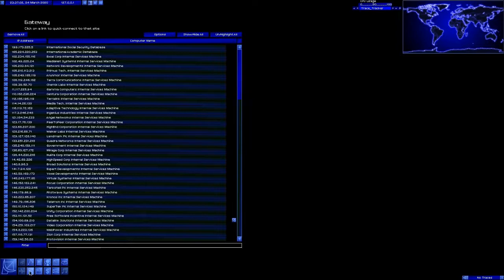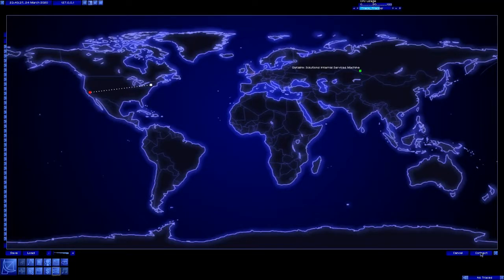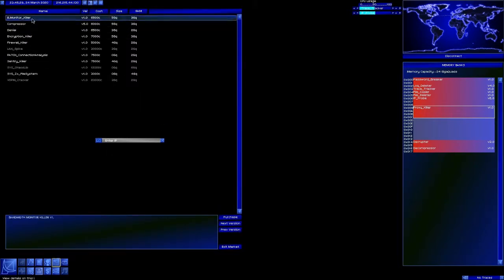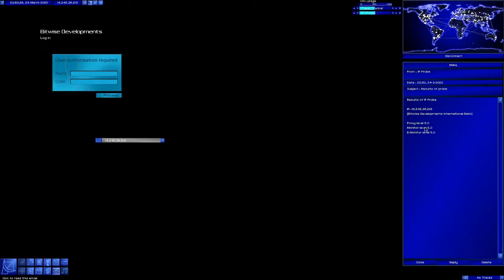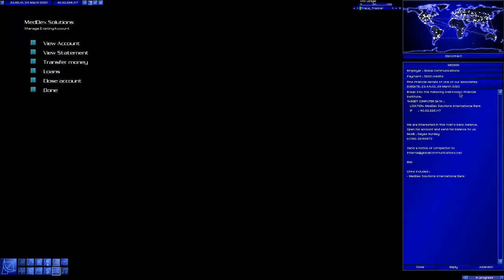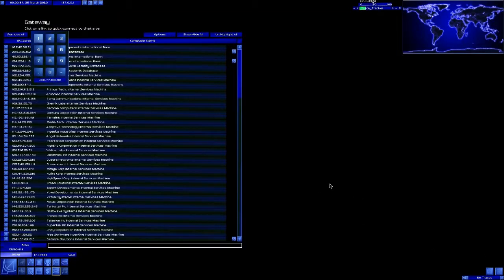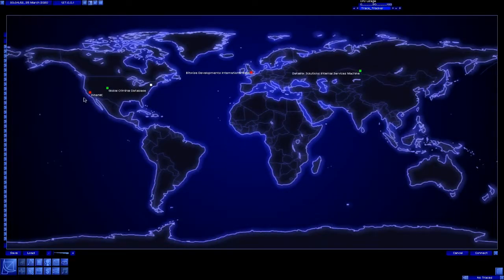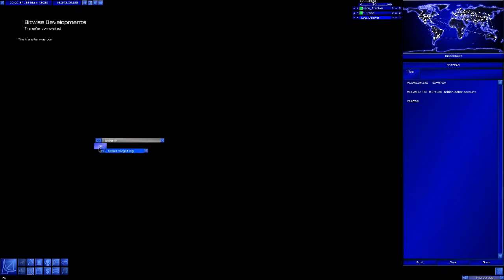Hack the World! Let's Play Onlink Again, E2 - Setbacks and Serious Issues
Wherein we overcome the issue we ran into at the end of last episode, run into a brand new one that we can't quite bypass, and then have a...well, fairly major setback.

But nothing we cannot overcome.